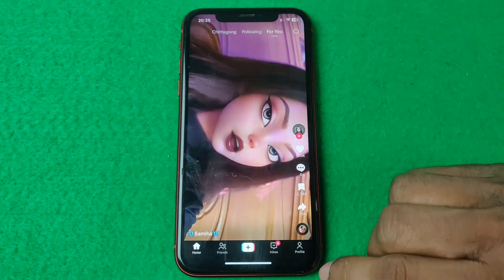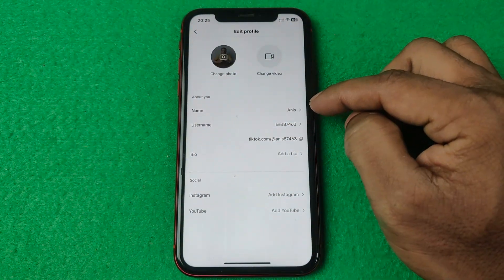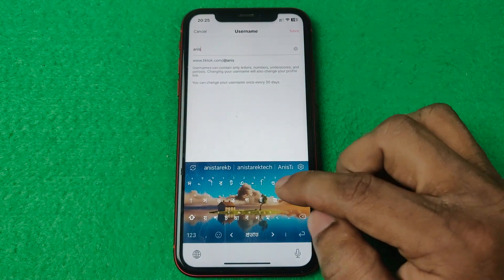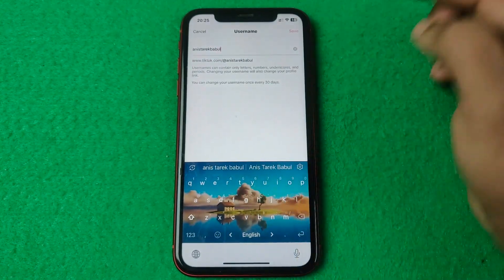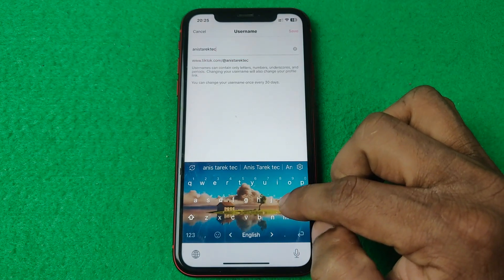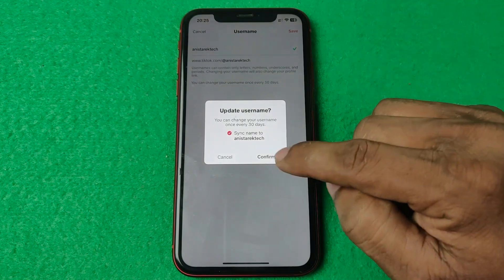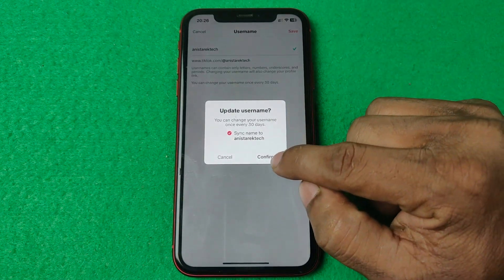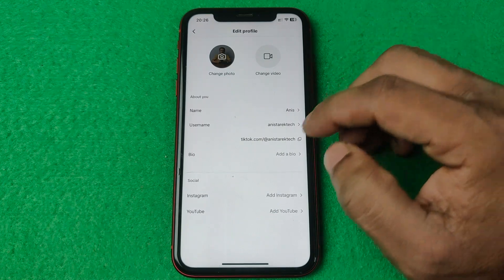How to Change TikTok Username | Full Guide 2024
In this video i show you how to change TikTok username